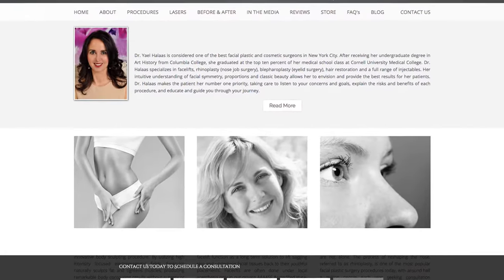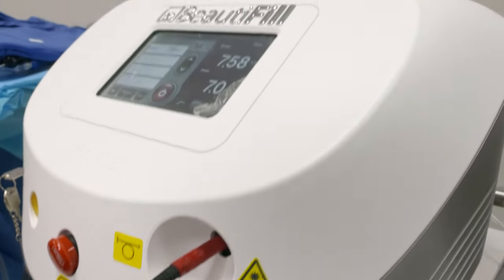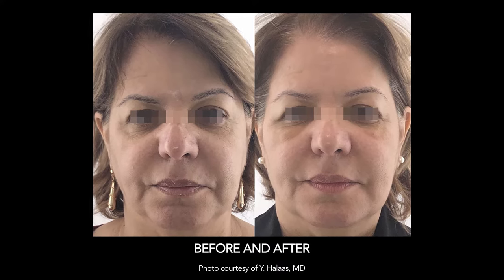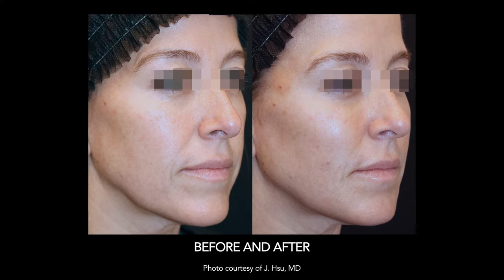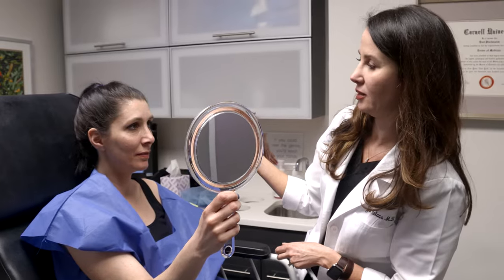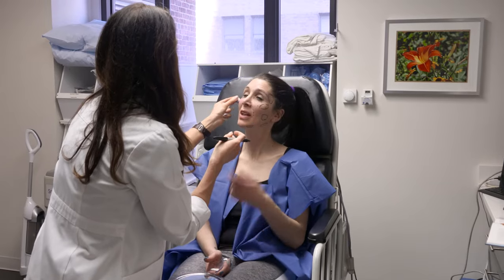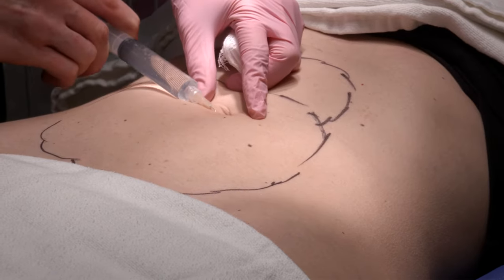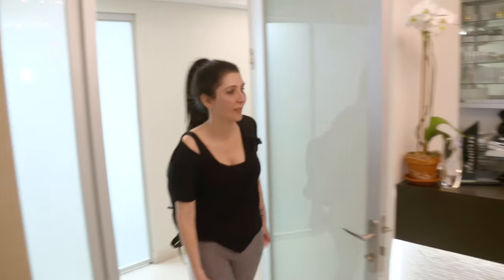BeautiFill Patient Testimonial Video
It happens to all of us - we lose volume as we age. Wouldn't it be great if we could take fat from where we don't want it and use to restore the vibrant look of our youth? BeautiFill makes it possible and Irina, a BeautiFill patient, is happy to share her story.